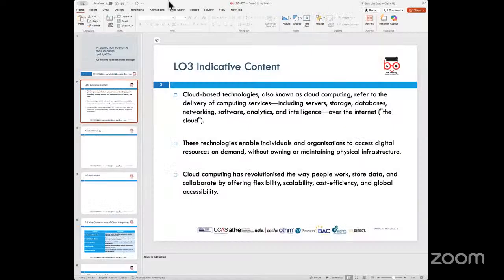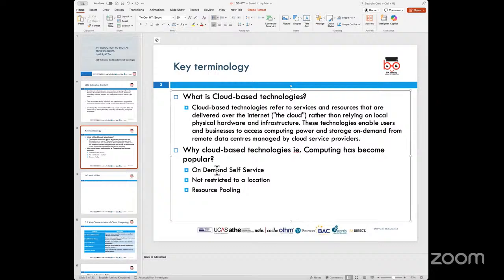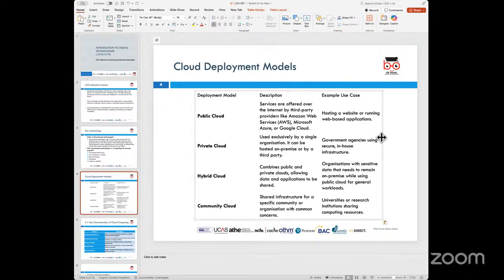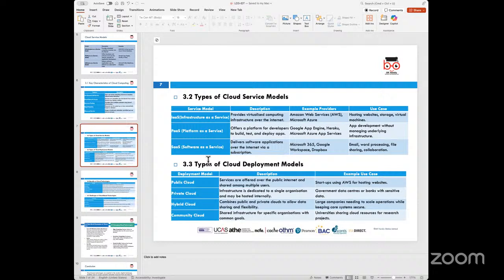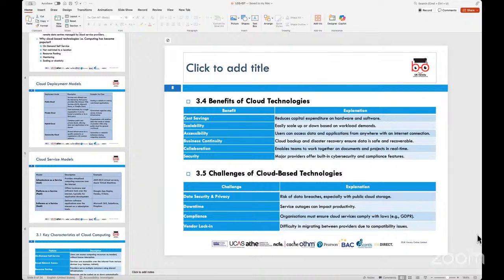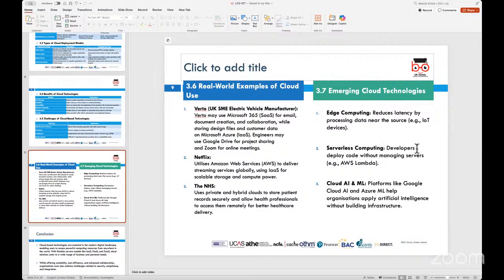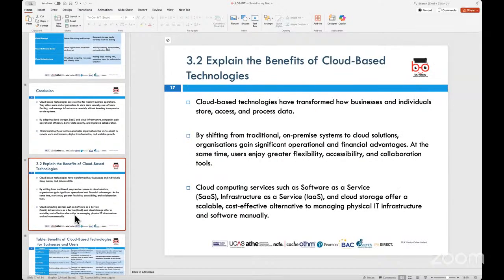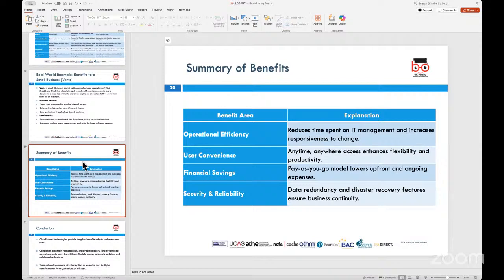ATHE L3 DiIDT -Unit-Introduction to Digital Technologies - LO3-(RS)